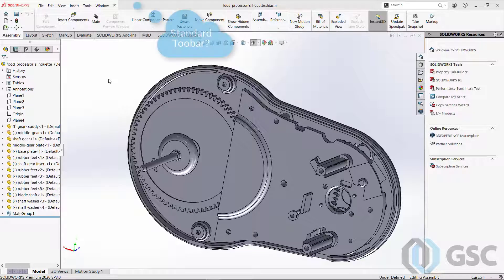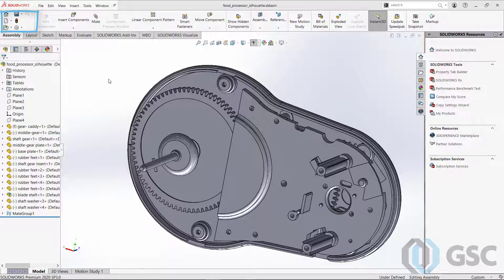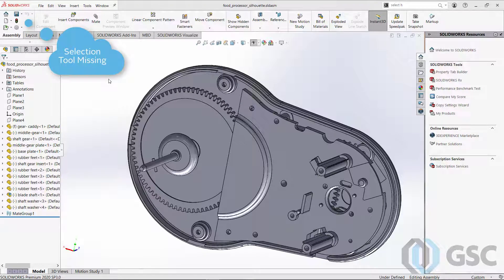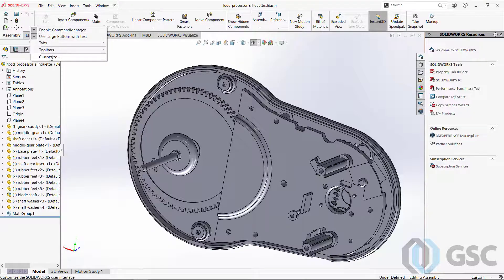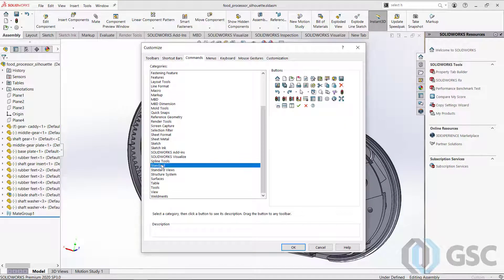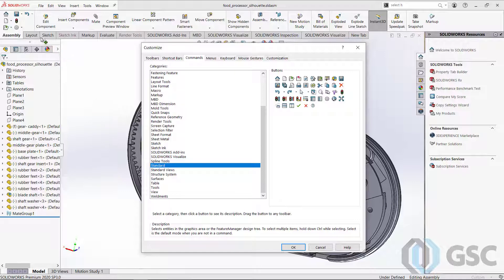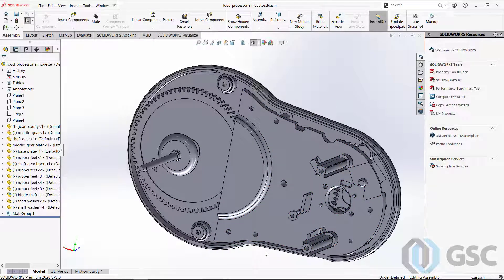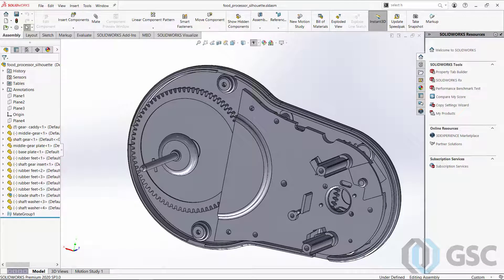Get Your Selection Icon Back In SOLIDWORKS 2020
For those of you who decide to upgrade to SOLIDWORKS 2020 Service Pack 3 or above, there has been a small user interface tweak in the standard toolbar. In this video we address the change and show you how to get one of your favorite tools back.

The Standard Toolbar has been moved to the left-hand side by the other manager toolsets. You'll notice your selection tool or icon is missing.

This is easy to get back on. Go to customization, to commands, and select it and drag it into place!